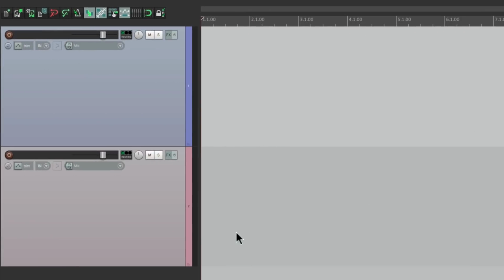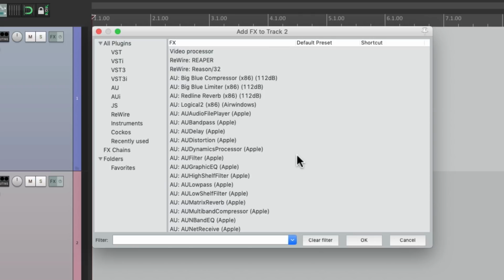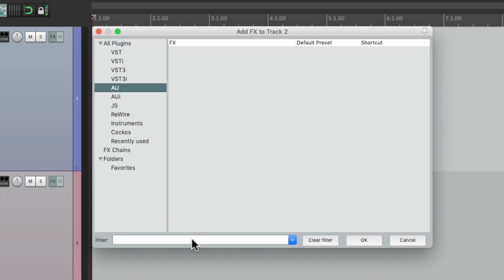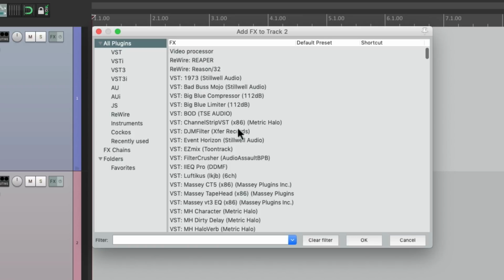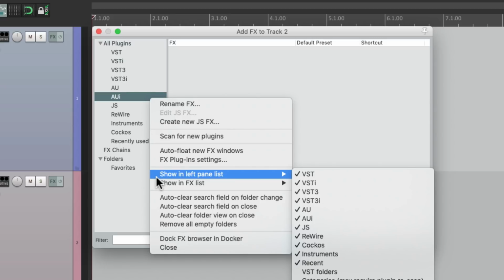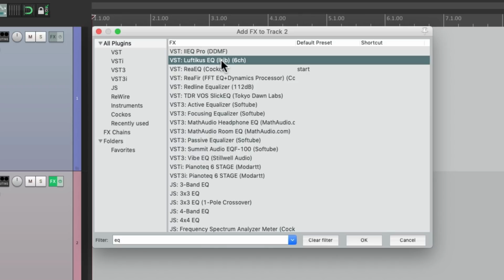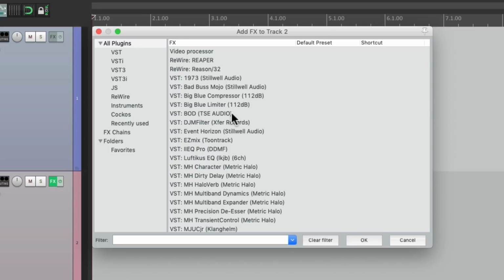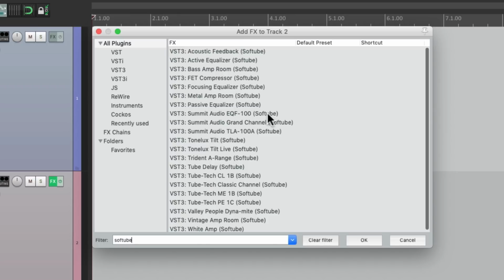Remove (Filtering) Plugins from the FX List in REAPER